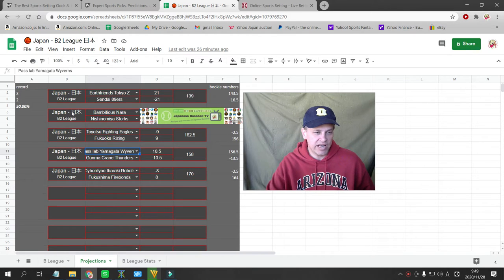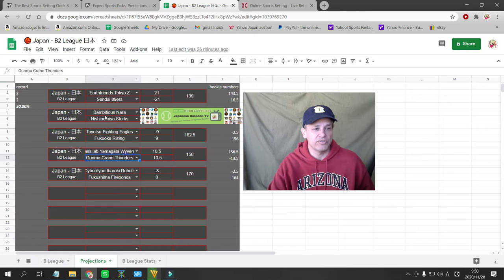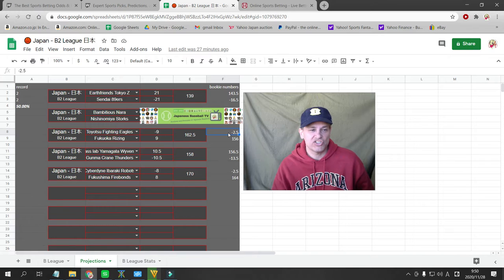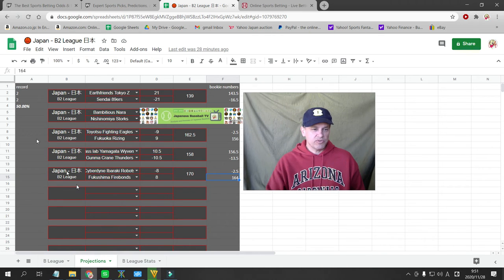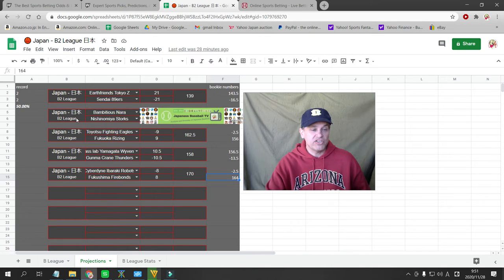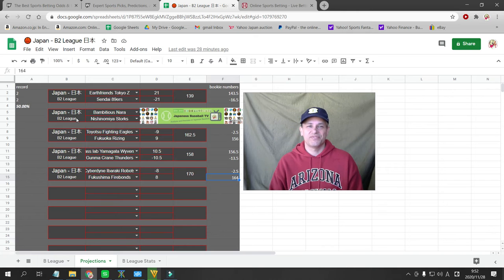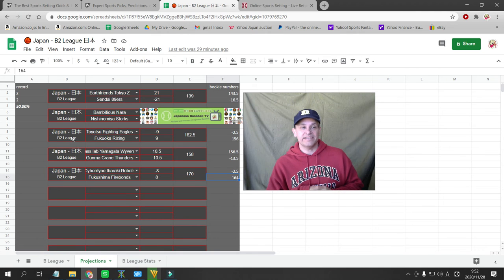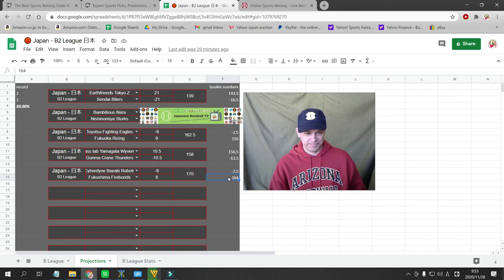Japanese Basketball B2 League Betting Show Gunma Crane Thunders 11/28